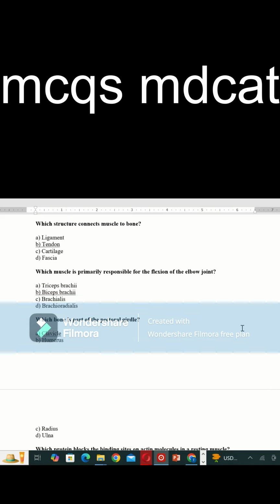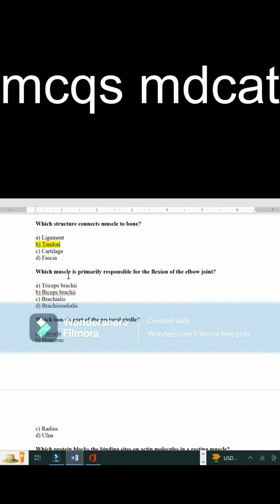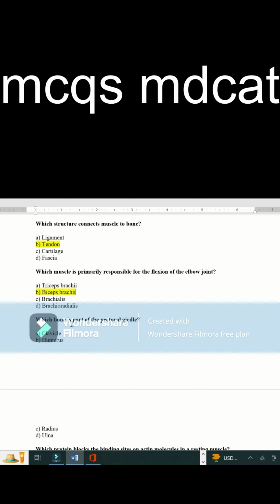mdcatmcqs mdcatpreparation mdcatexam mdcatonline importantmcqs medicalentranceexampreparation